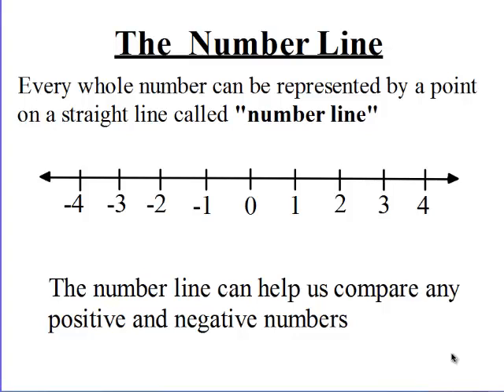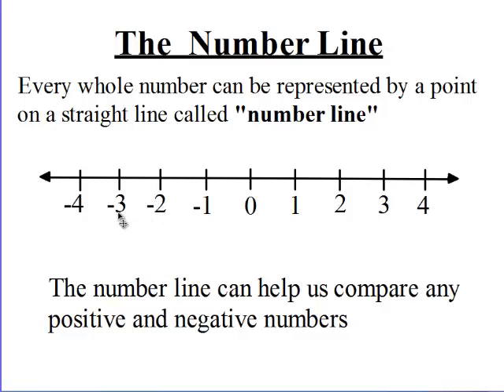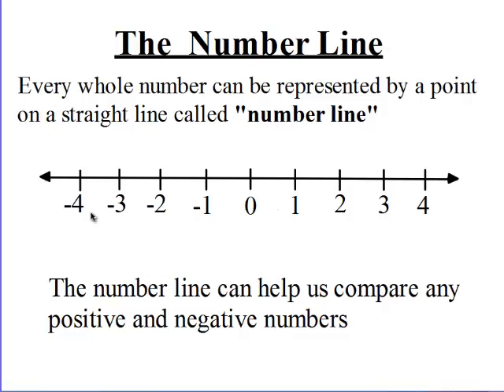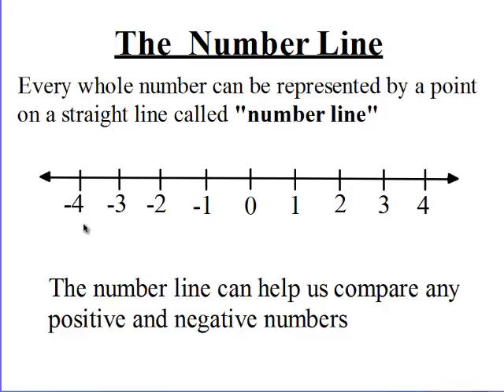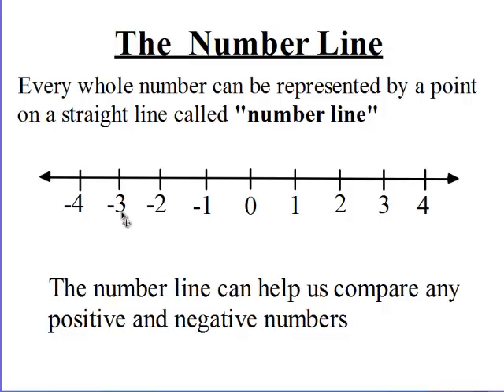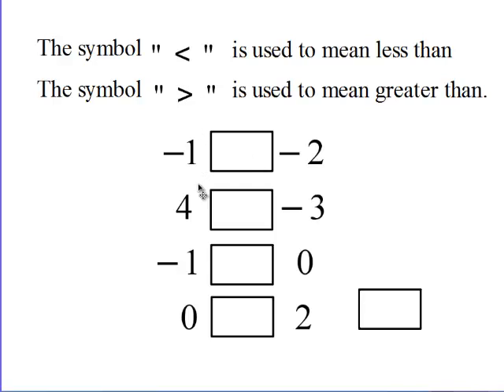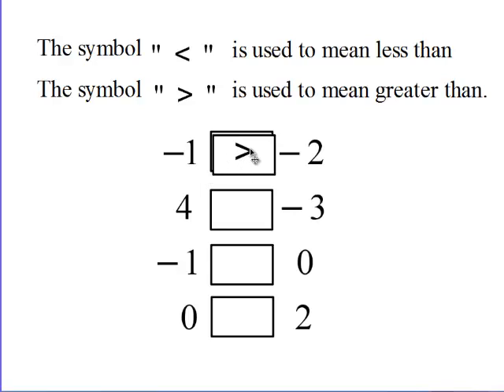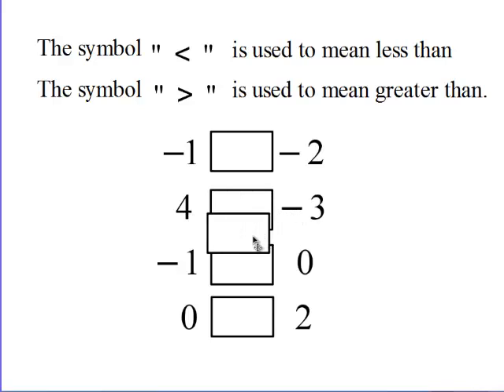Siba Learning Zone Integers Video Lesson 1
Video Lesson on Integers